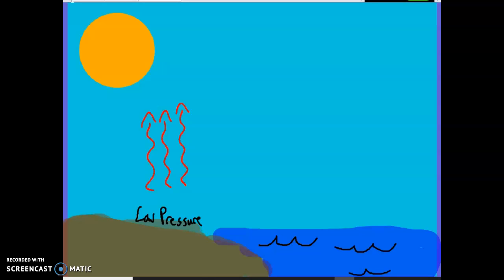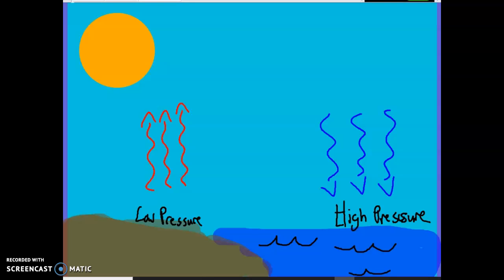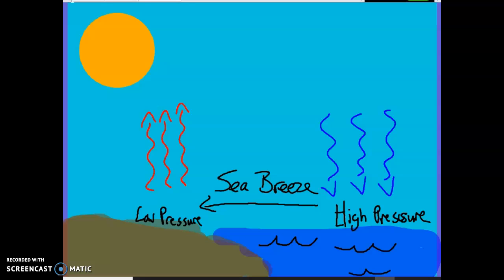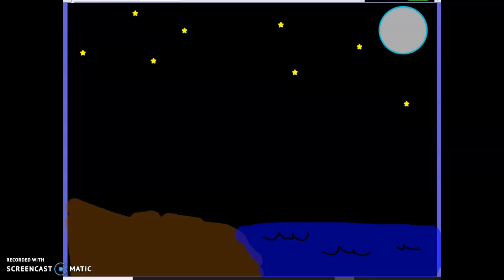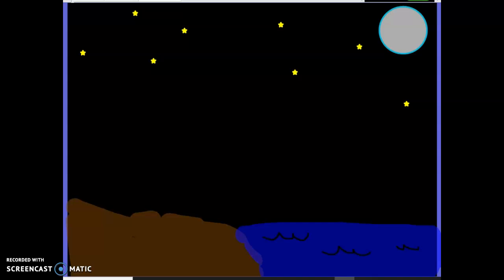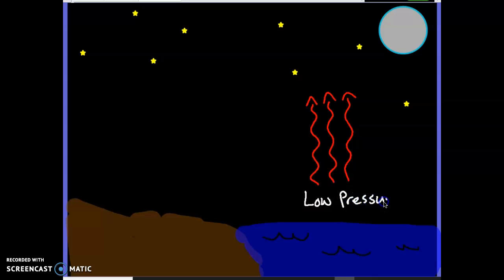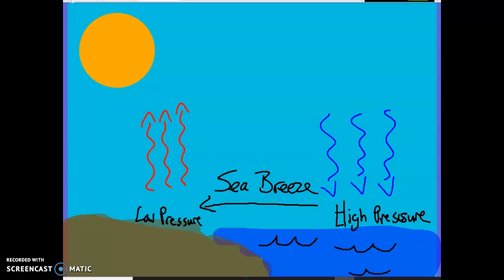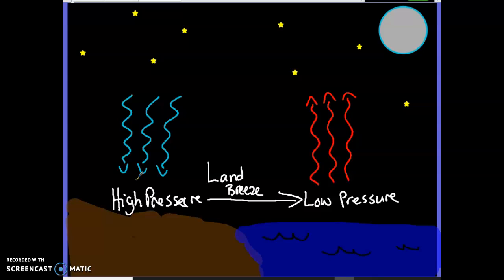Sea Breeze/Land Breeze